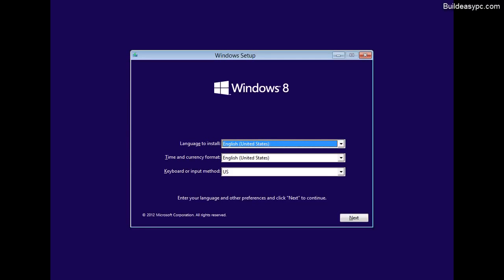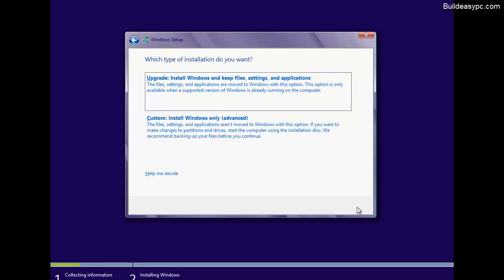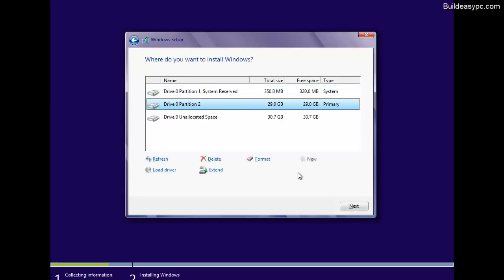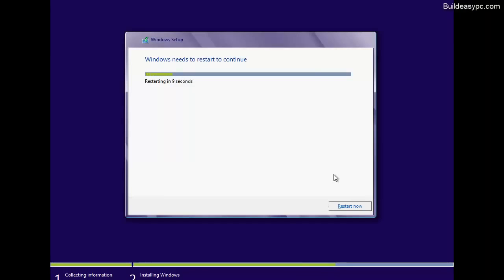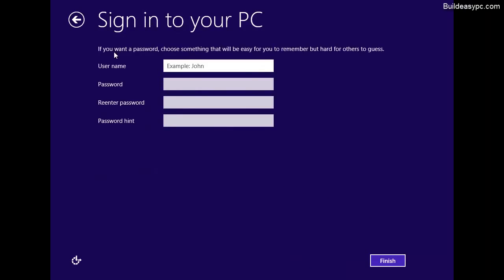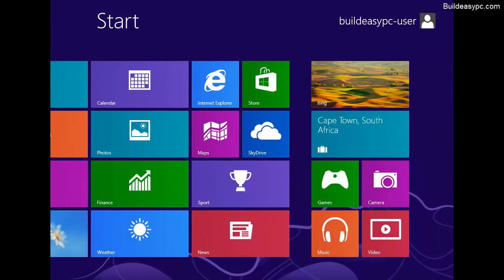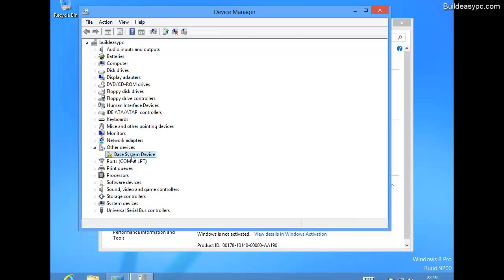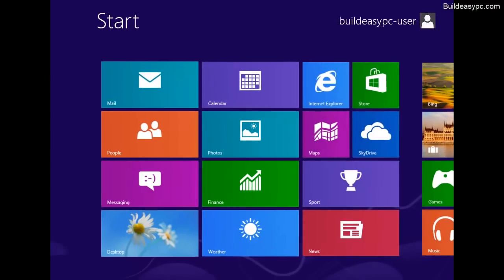How to intall windows 8 & 8pro in pc